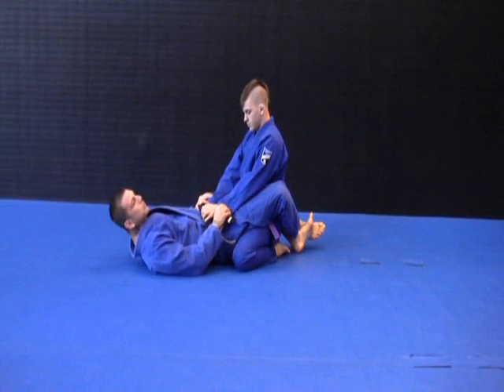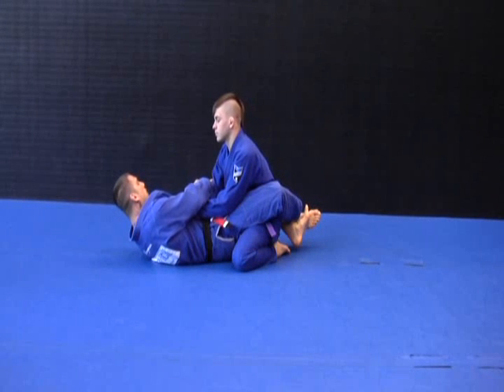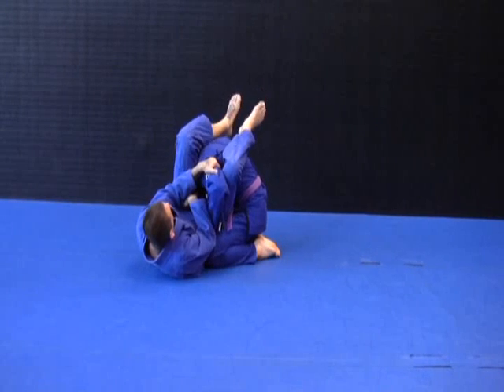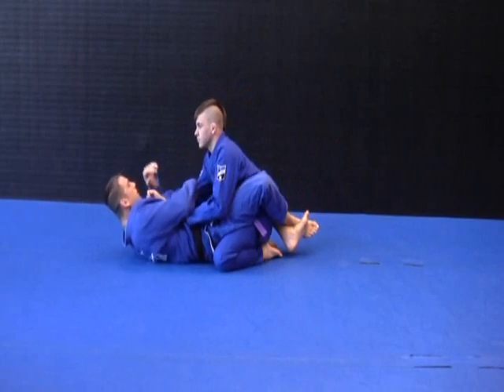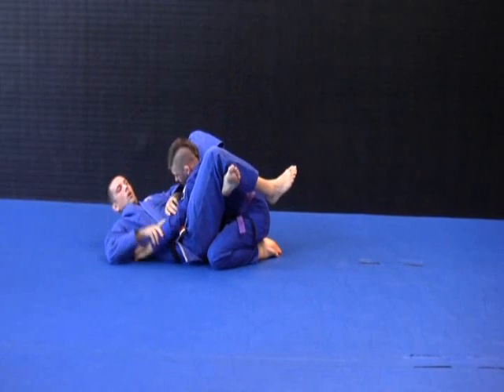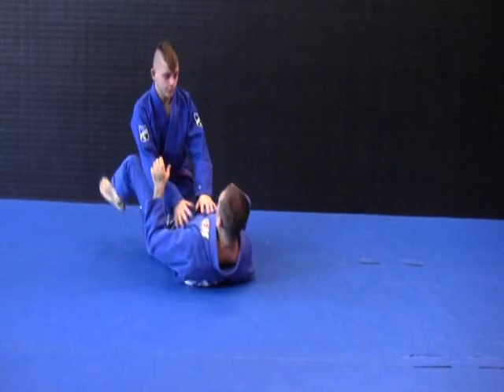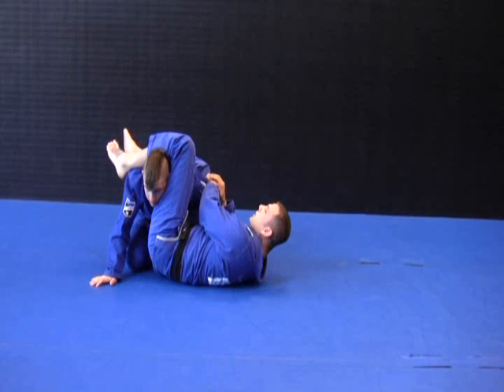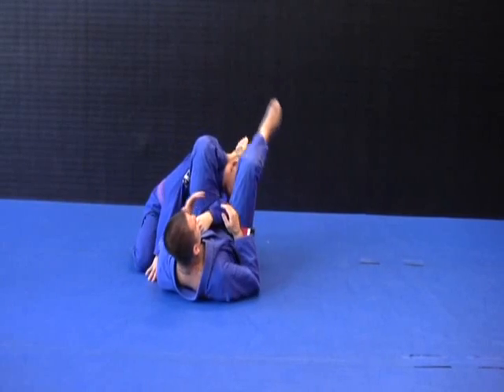BJJ Armbar Triangle Armbar Drill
Brazilian Jiu Jitsu Black Belt, Brandon Quick, owner and chief instructor for the BQuick Jiu Jitsu Network and Team Trinity demonstrating grappling techniques